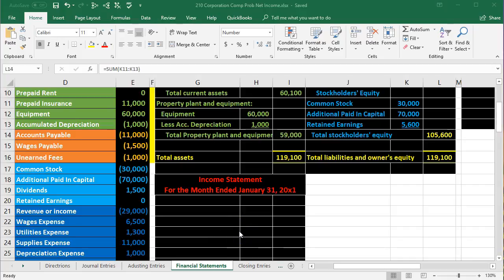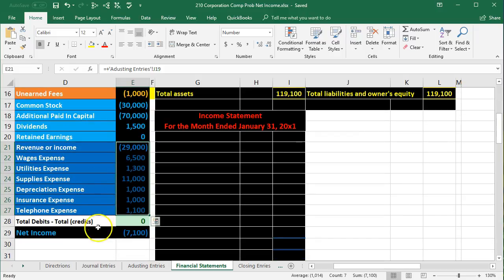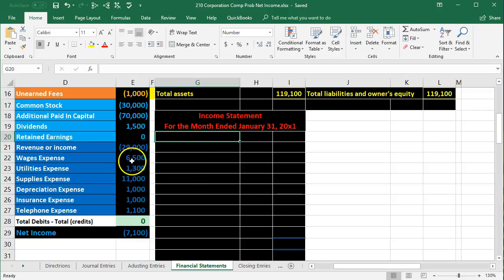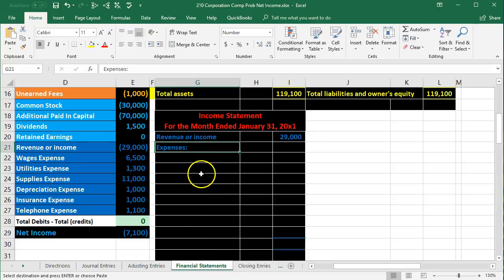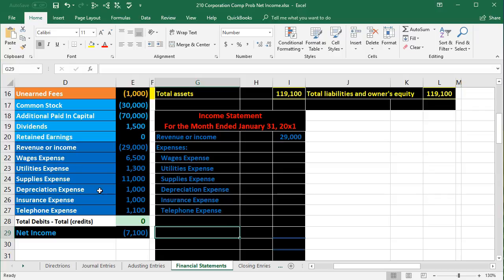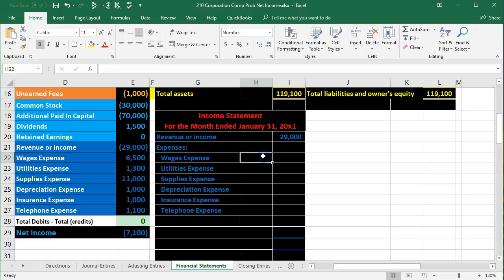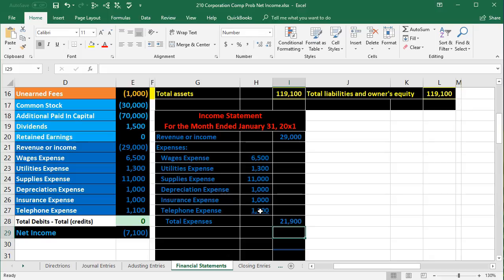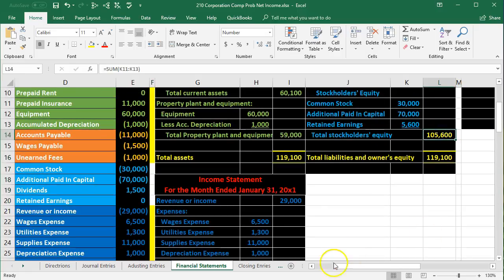Corporation Comp Prob Net Income